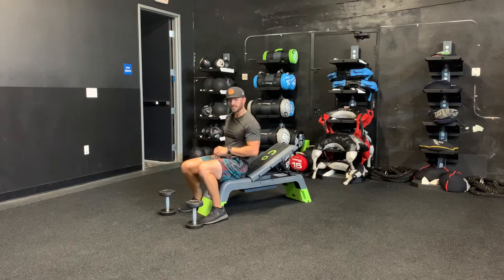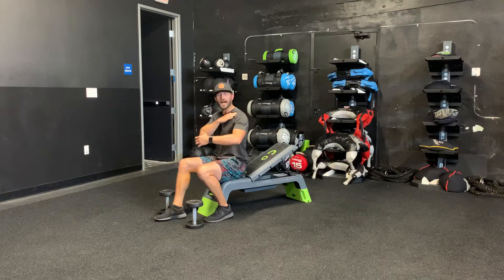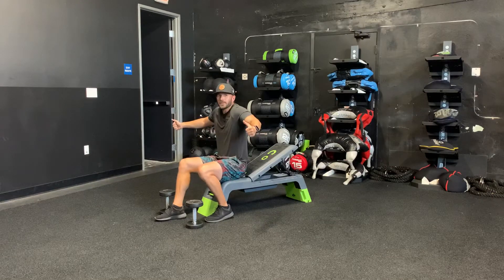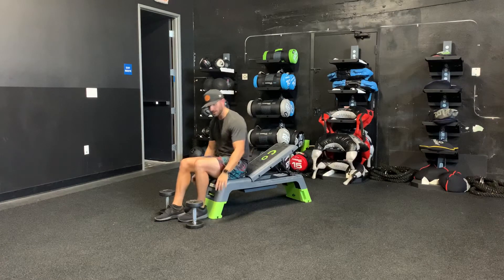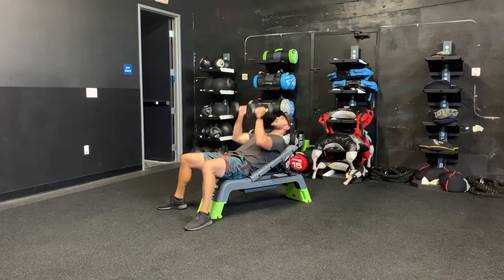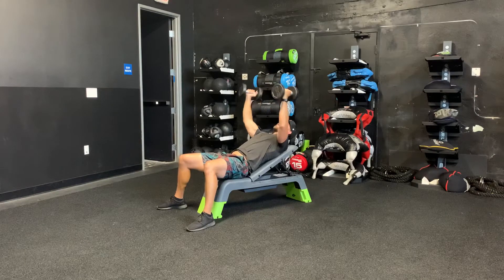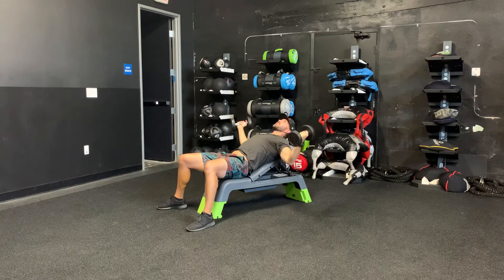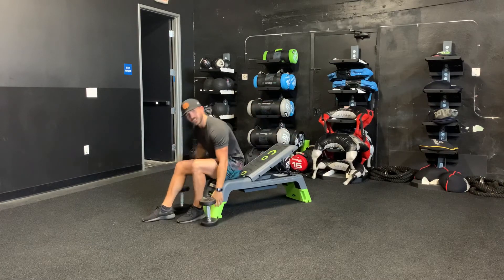DB Incline Chest Fly